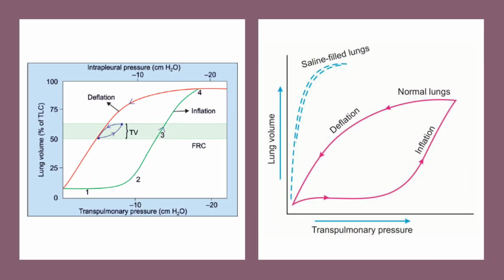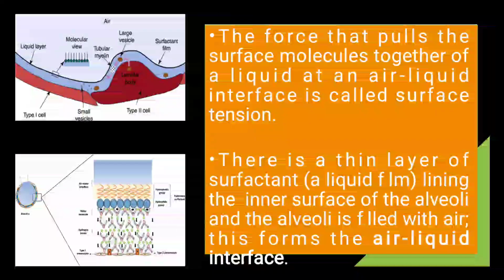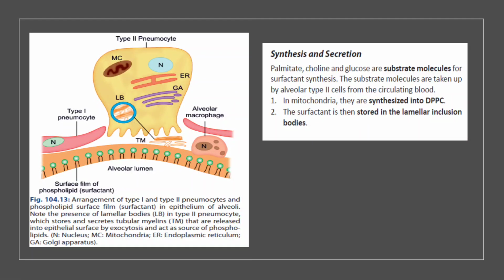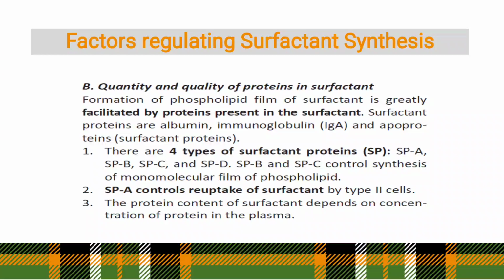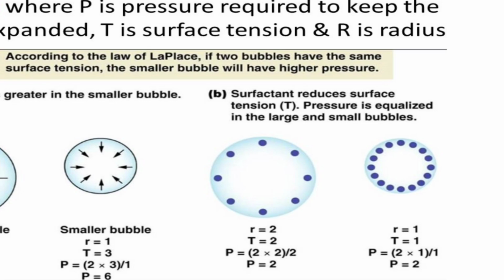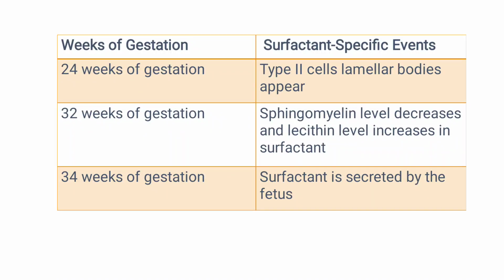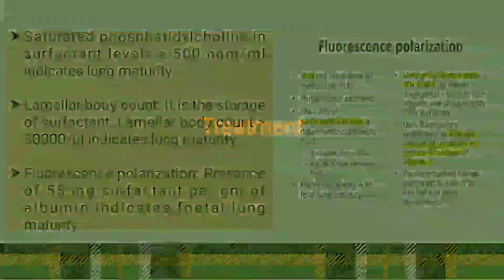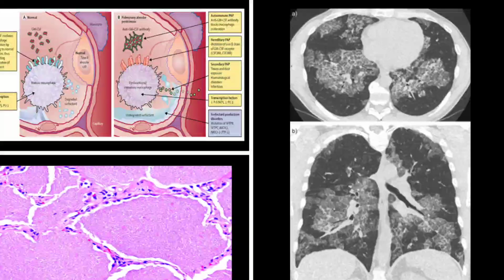Pulmonary Surfactant and its clinical